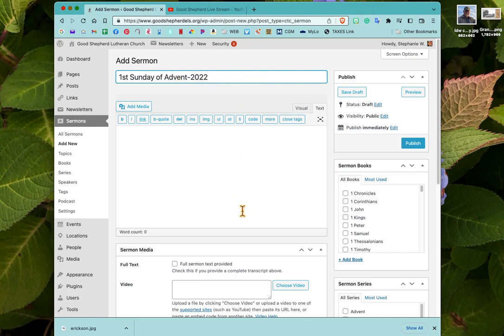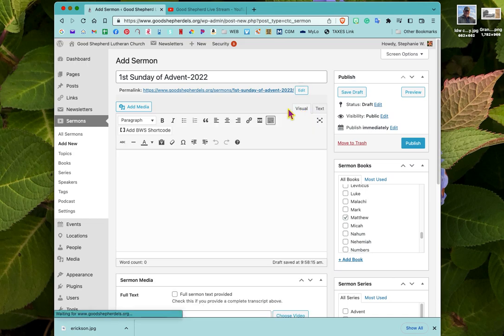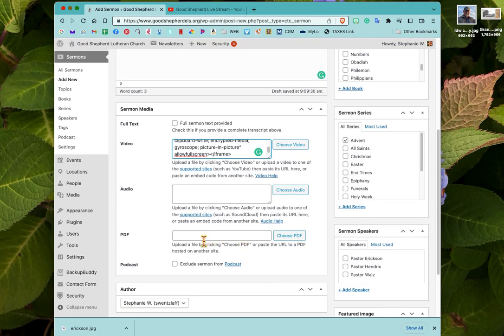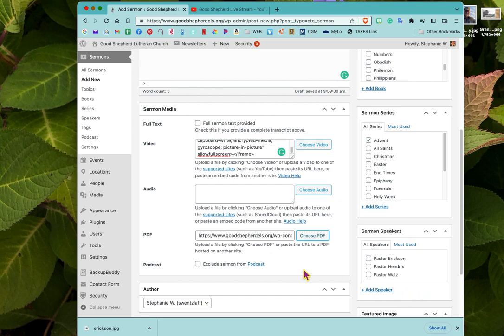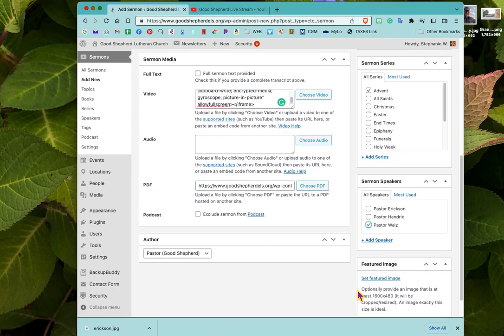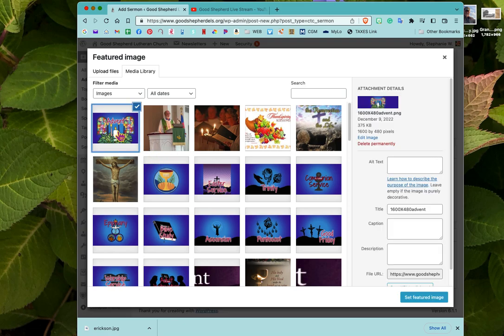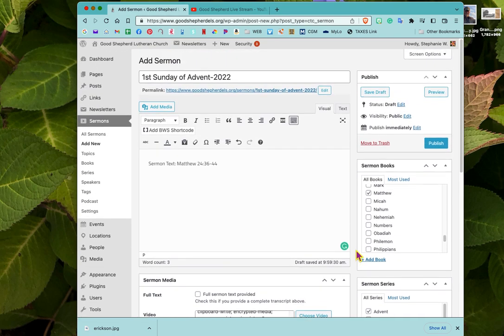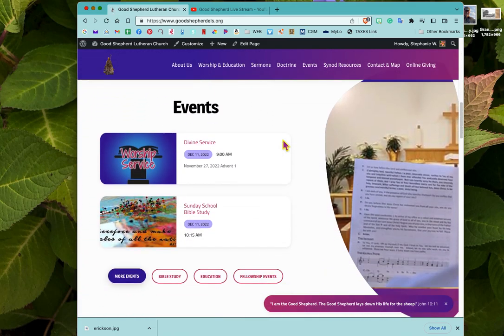Adding a Sermon-Good Shepherd, Indianola